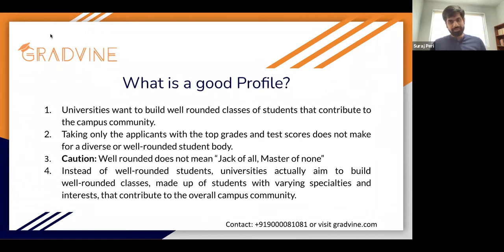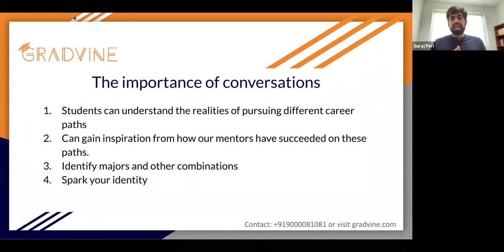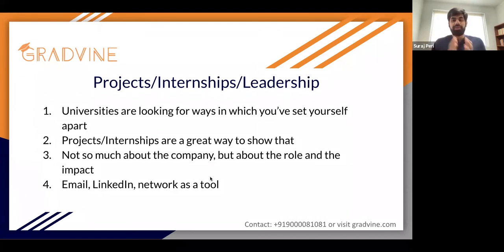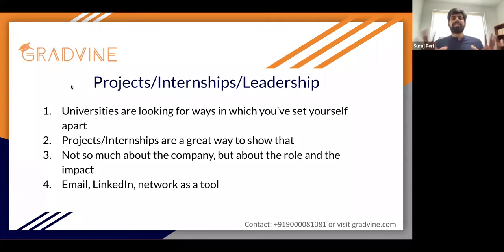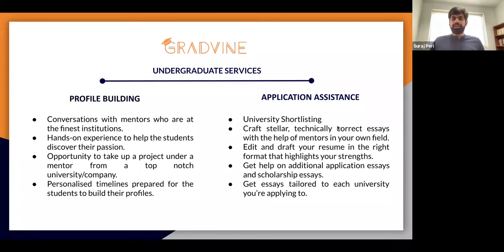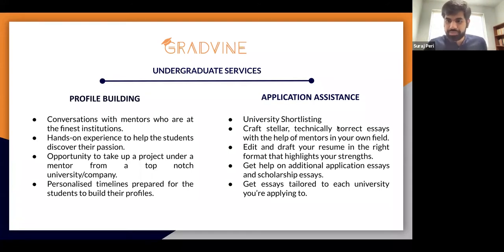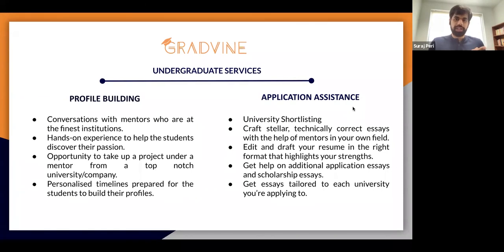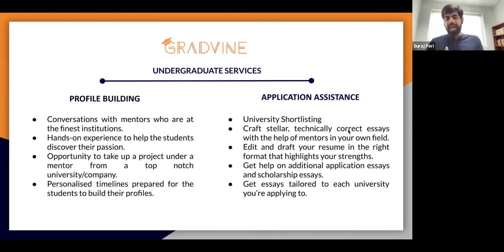Study Abroad session 2 with Suraj Peri, Co-Founder at Gradvine